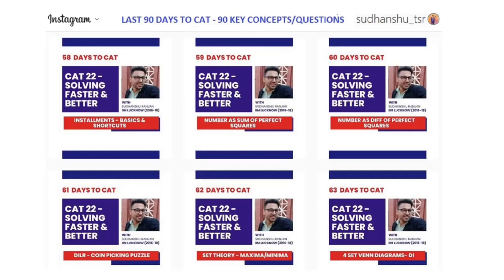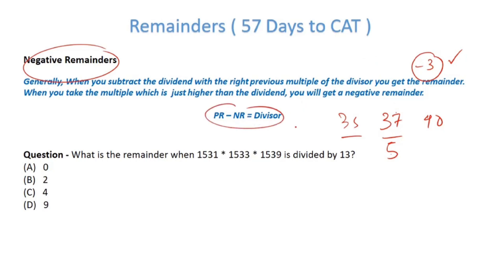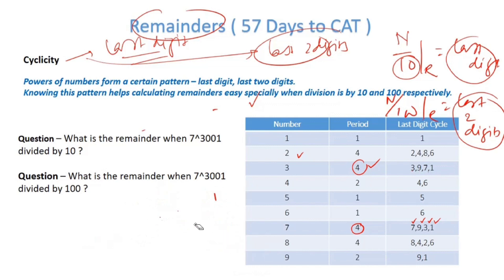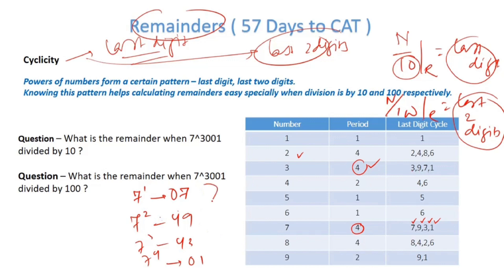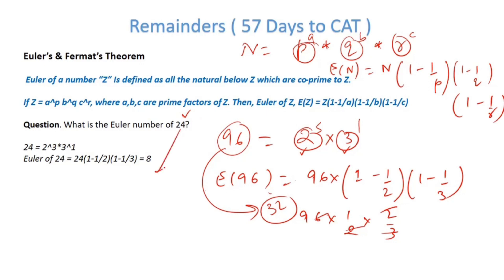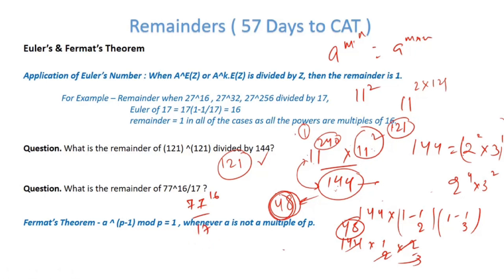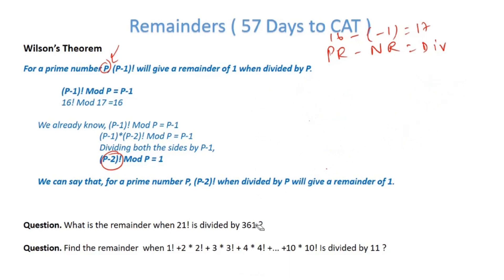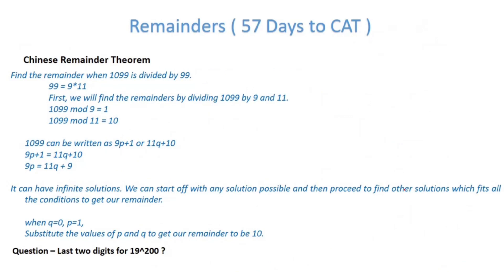Remainders for CAT ( Numbers ) - Everything an MBA Aspirant must know - 99 DAYS to CAT 22 ( Part 34)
57 Days to CAT - 'All about Remainders' - Remainders is one key topic for CAT as far as Number system is concerned. How about investing 25 minutes of your time to revise all that is there as part of remainders. As part of this concise video, we have covered -

1. Basic Remainder Theorem
2. Negative Remainder Concept
3. Cyclicity
4. Euler's Theorem
5. Fermat's Theorem
6. Wilson's Theorem
7. Chinese Remainder Theorem
8. Binomial Theorem

Just give it a shot, clearly explained using a few good examples. A lot of research has gone into making it nearly perfect, make it count. God bless you amazing people !